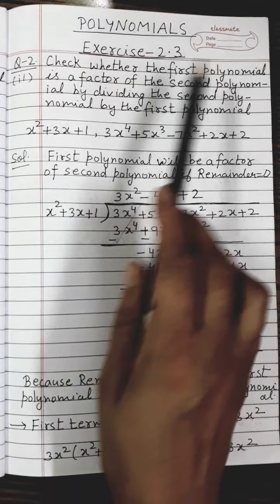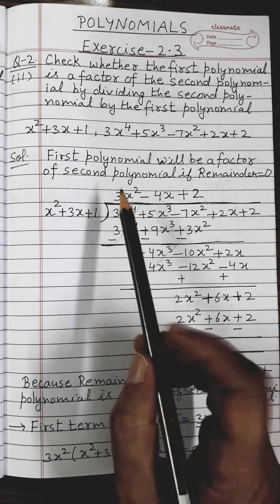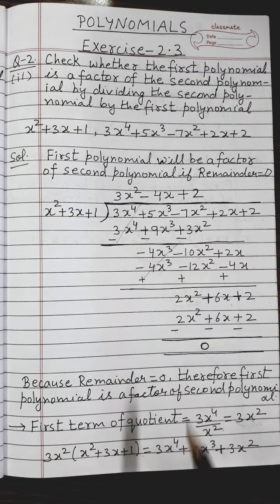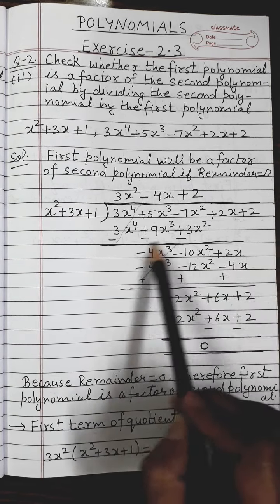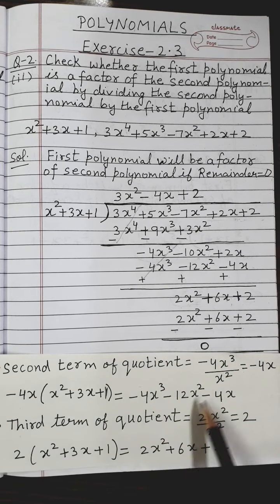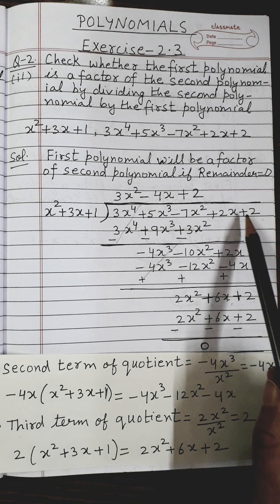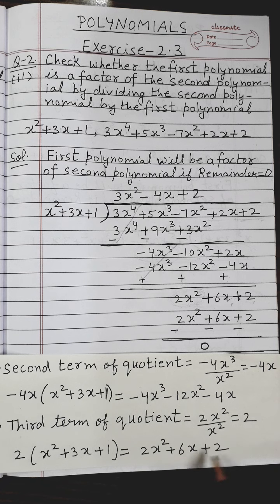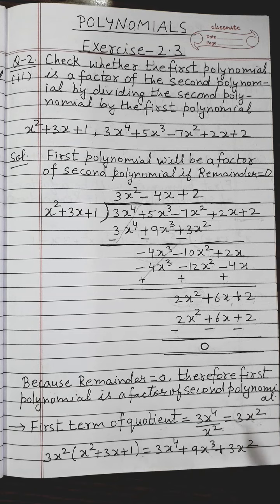Polynomials Class10 Maths CBSE | Exercise-2.3 Question-2(ii) NCERT Chapter-2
1.Polynomials class 10  CBSE  Maths

2. Maths Class10 Chapter-2 CBSE

3. Polynomials Exercise-2.3 Question-2(ii) Chapter-2 Maths NCERT

4. How to check whether a Polynomial is a factor of some other polynomial

5. How to divide a Polynomial by some other polynomial